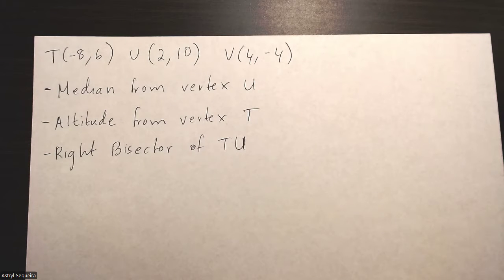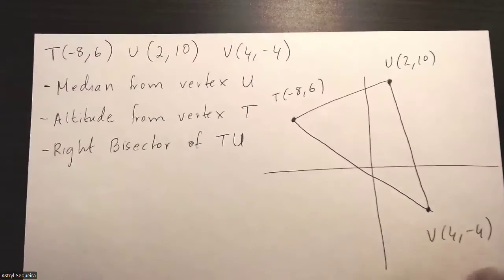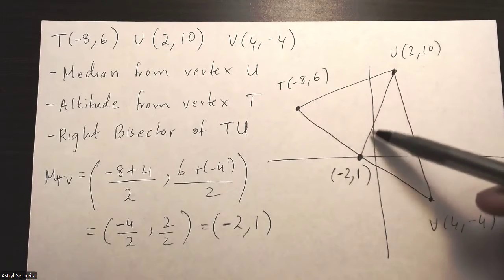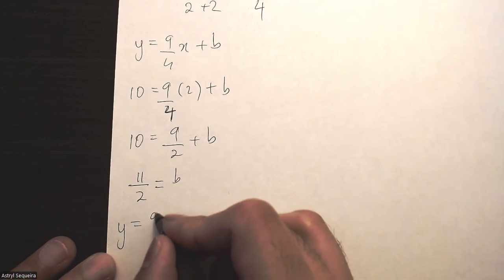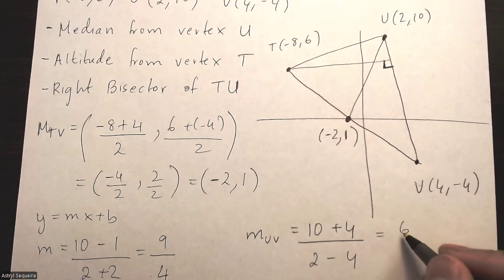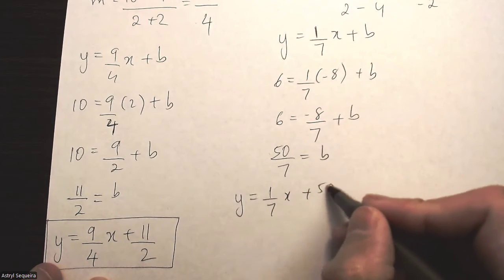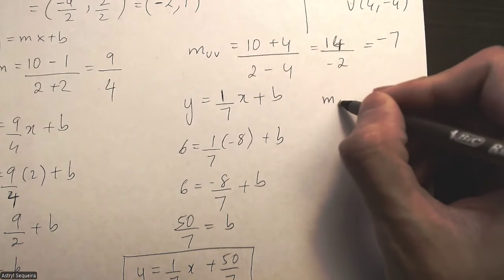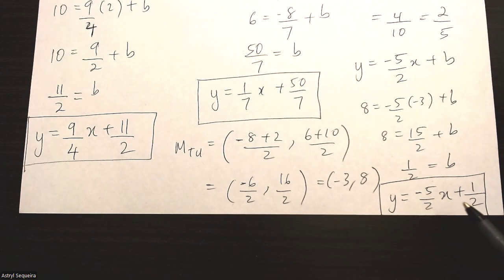Grade 10 Math - Finding the median, altitude and right bisector of a triangle (Ch 2)